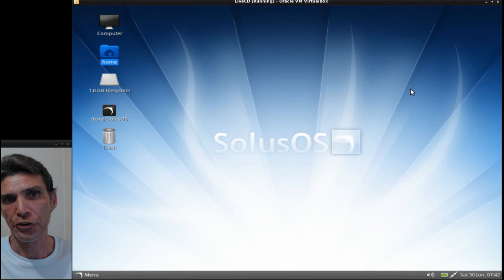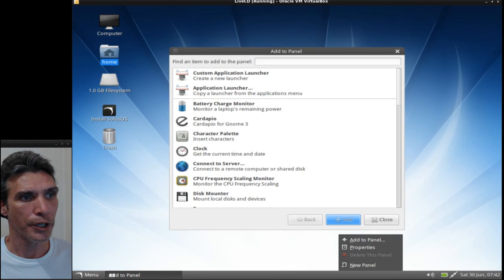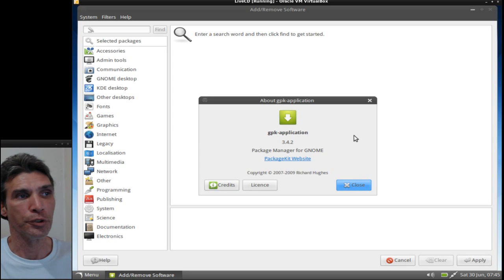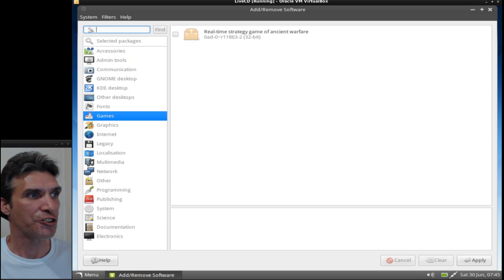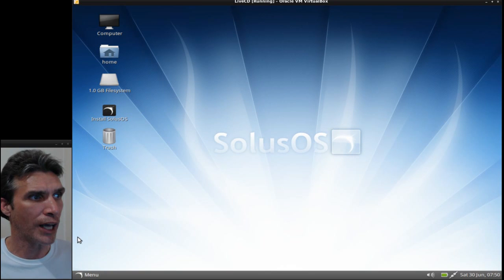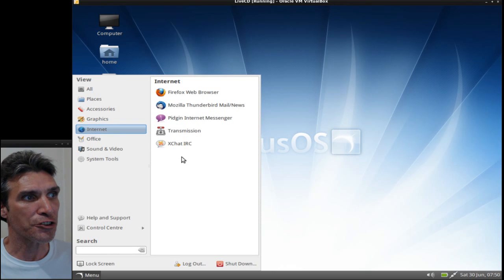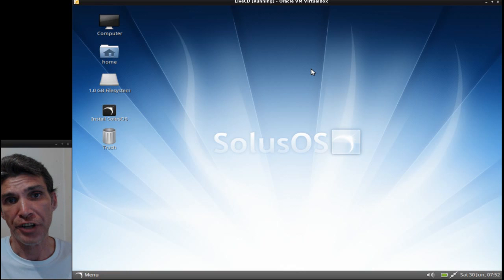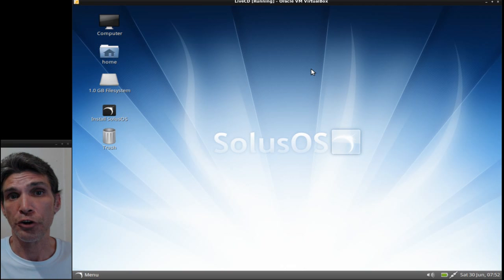SolusOS 2 Alpha 5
SolusOS is a beginner-friendly desktop Linux distribution based on the latest stable release of Debian GNU/Linux. It features the GNOME 2 desktop, a good selection of default applications for everyday tasks, updated software applications from Debian "backports" and the project's own repositories, a complete set of multimedia plugins, a custom GNOME menu, and an intuitive graphical installer.